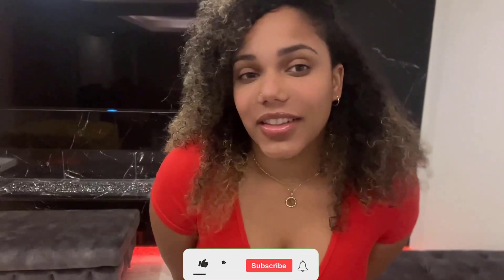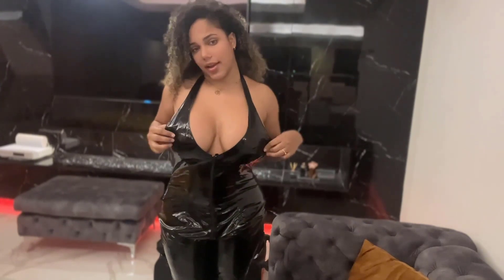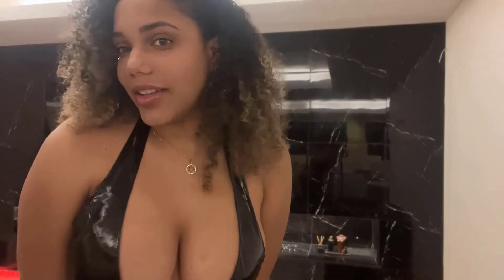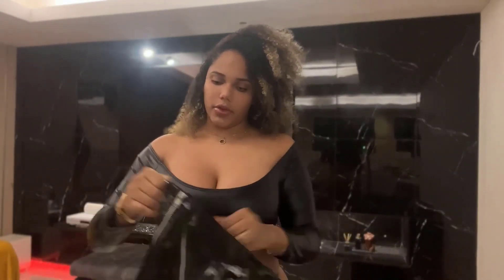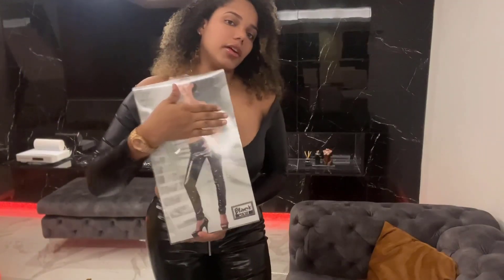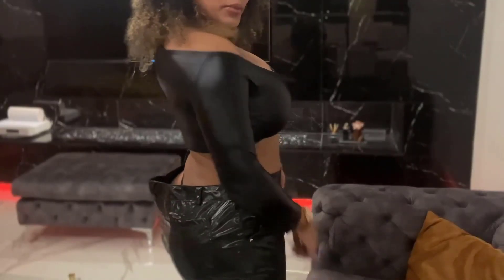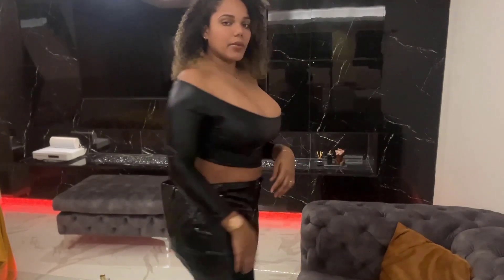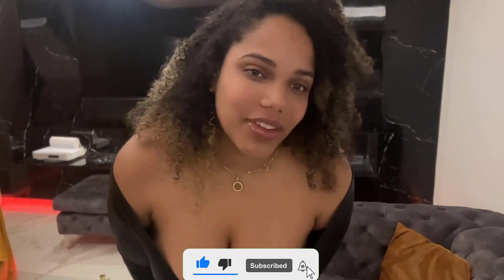Shiny PU Leather leggings and PU Leather top | Try On | Episode 1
Hi loves 🖤
This is the first episode of the series of me putting on new outfits.